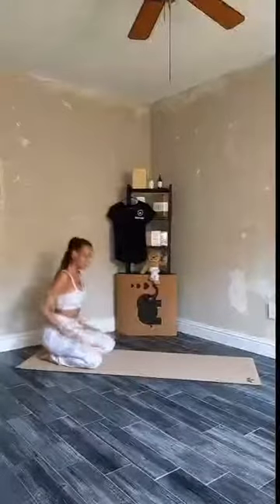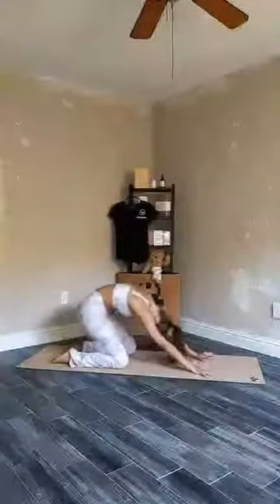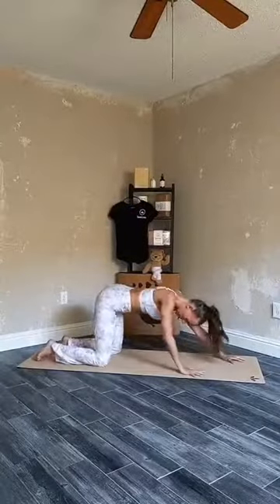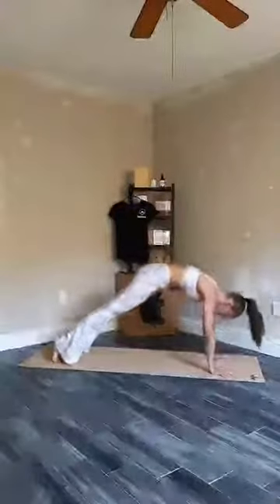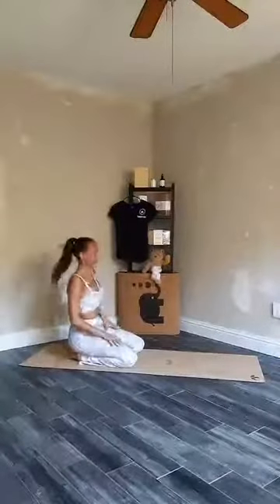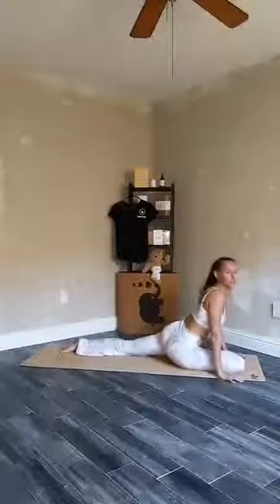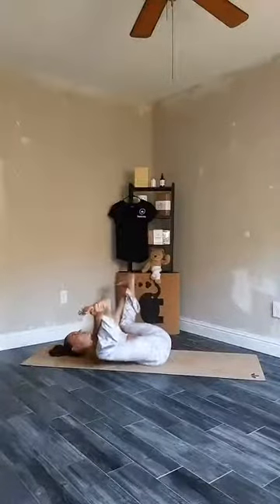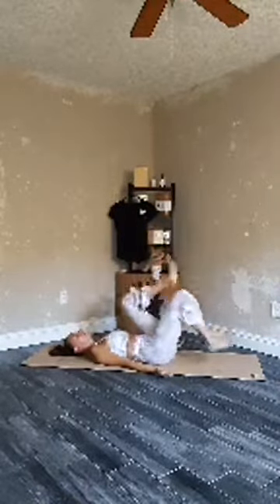LIVE • Full Body Yoga for Strength & Flexibility | 40 Minute At Home Mobility Routine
Welcome Back to another live flow -
this one is expressive and releasing, dedicated to the LGBTQ+ month!

I'm celebrating each and every single one of you 🌹

- Ina x